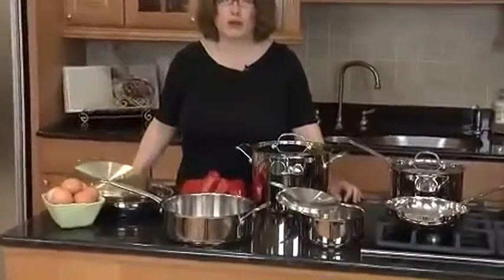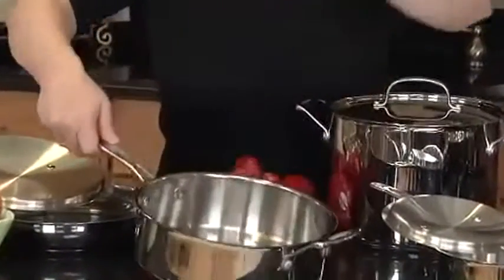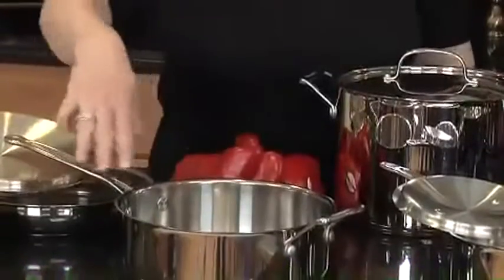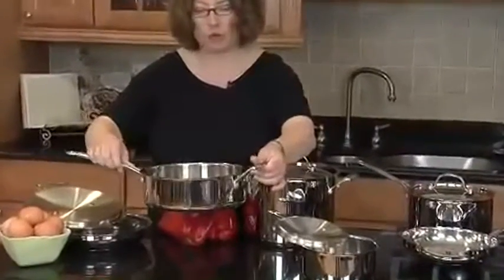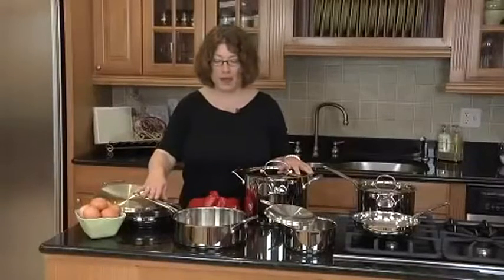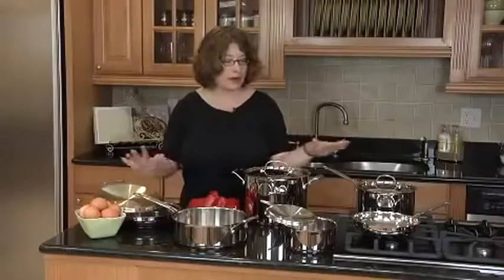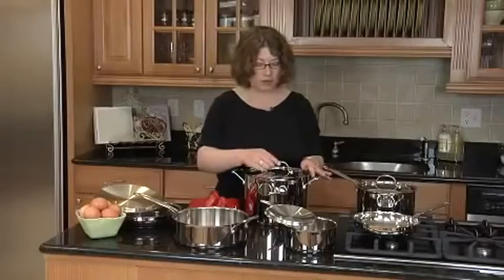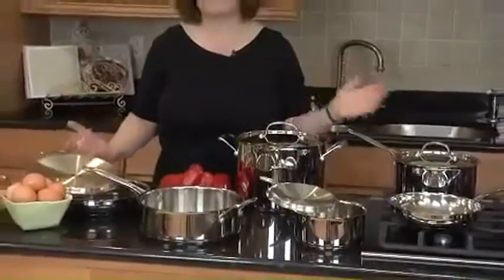Cuisinart 719-16 1.5-Quart Chef's-Classic-Stainless-Cookware-Collection, Saucepan w/Cover